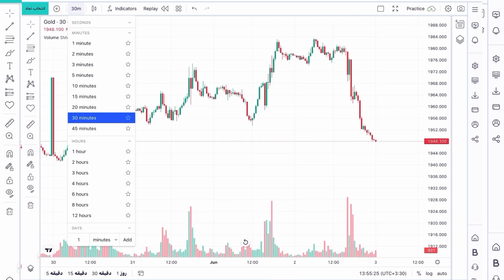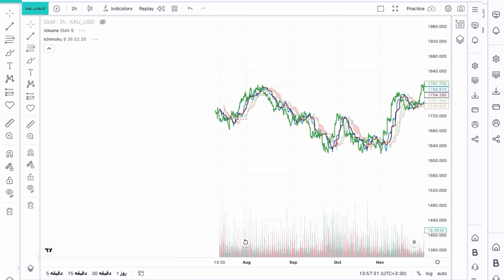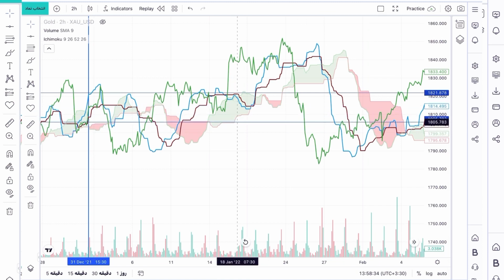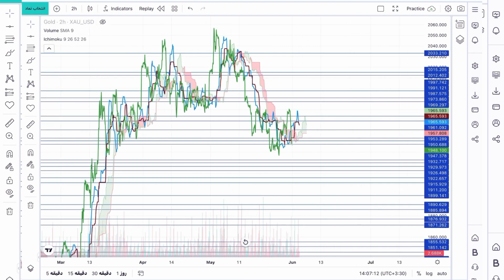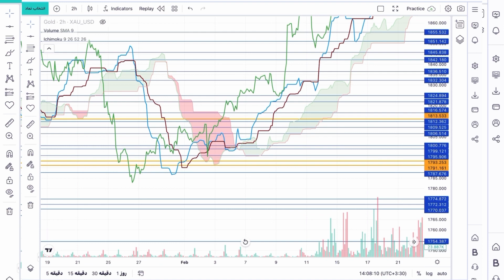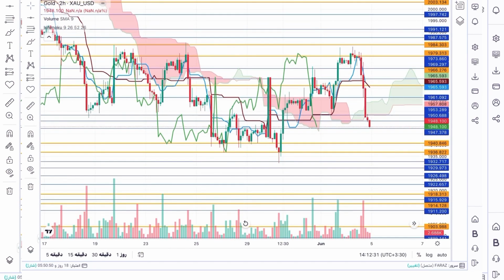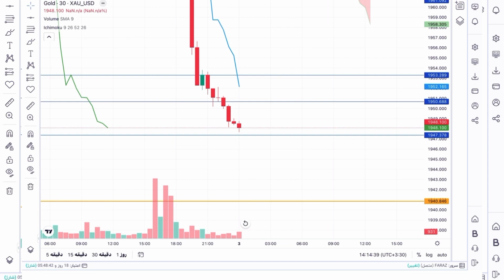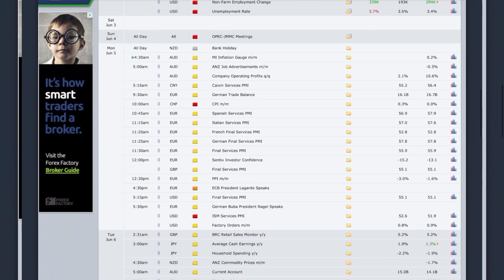My trading diary part 1| practice with me📝🪄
Hello everyone,
This is my first YT video here on this channel.